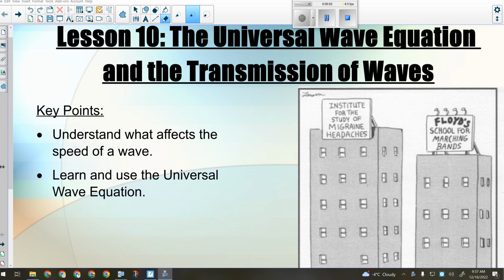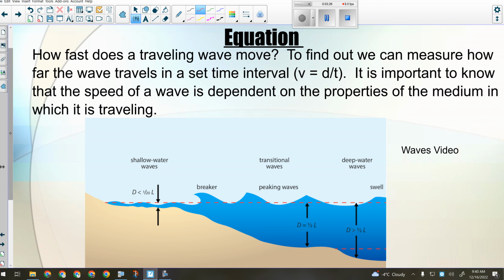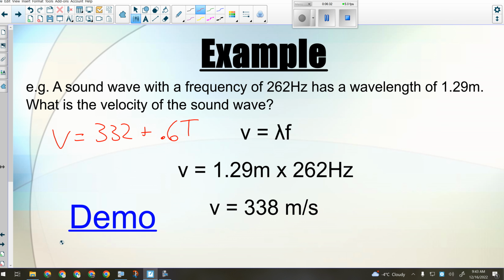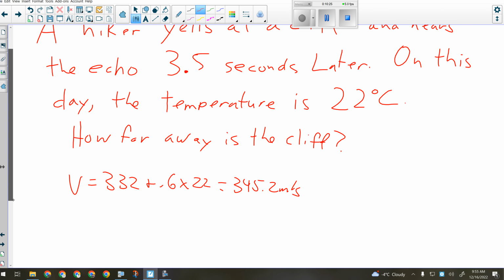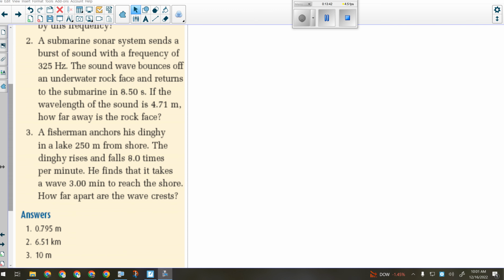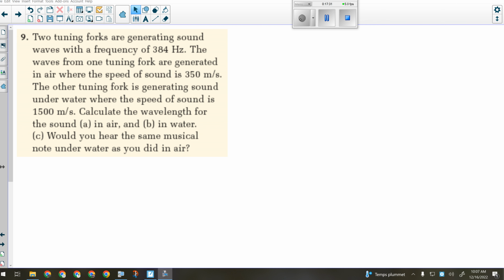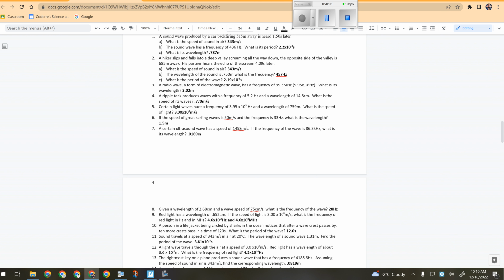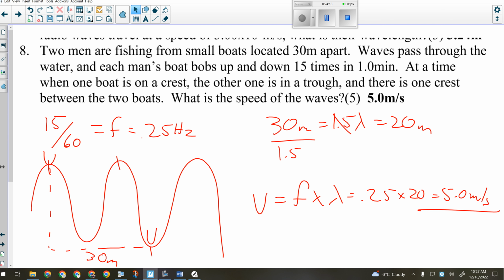Physics 20 Unit 4 Universal Wave Equation Part 1